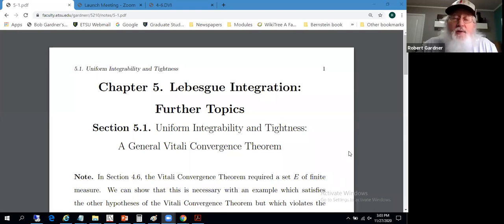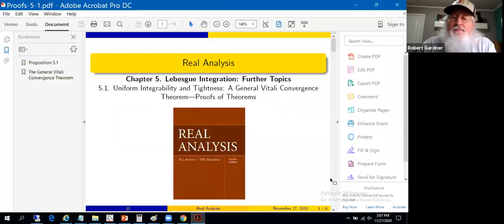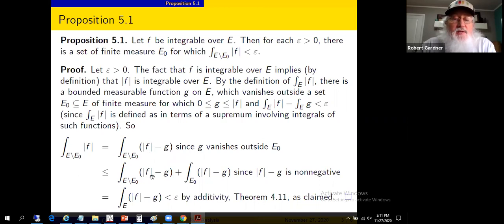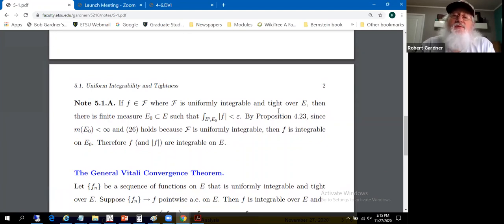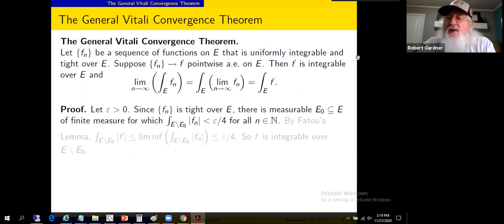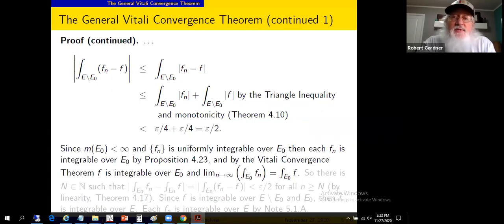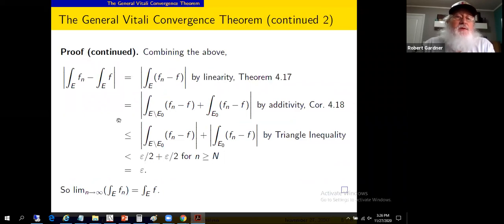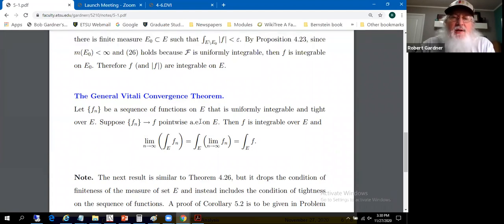Real Analysis 1, Section 5.1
Real Analysis 1, Section 5.1: Uniform Integrability and Tightness: A General Vitali Convergence Theorem.